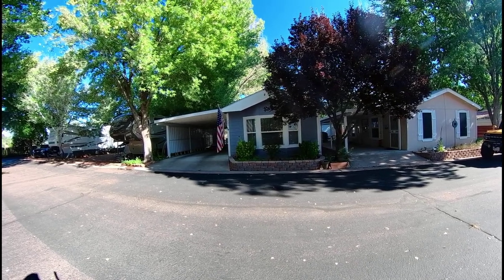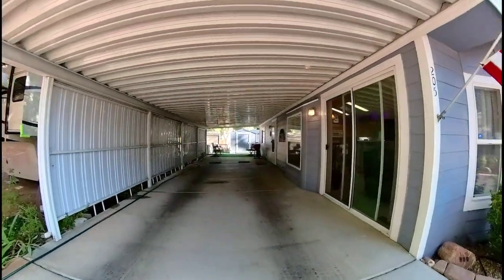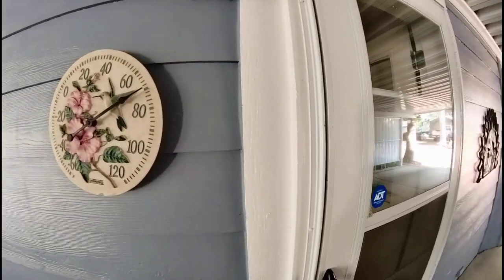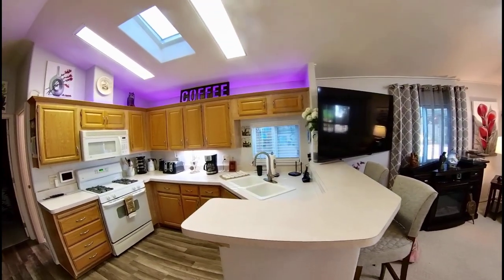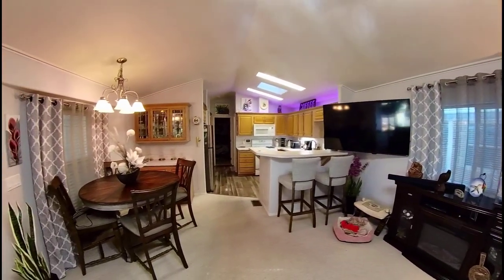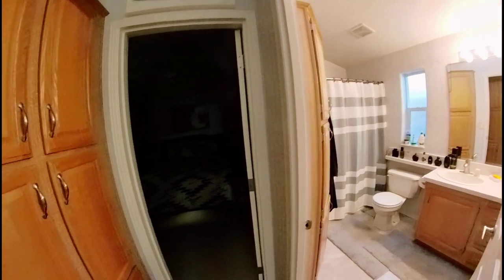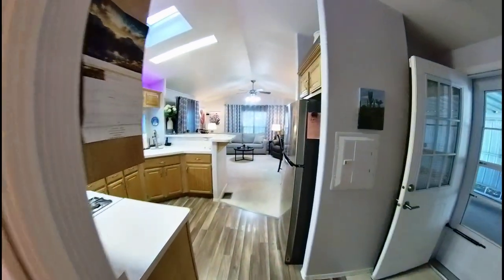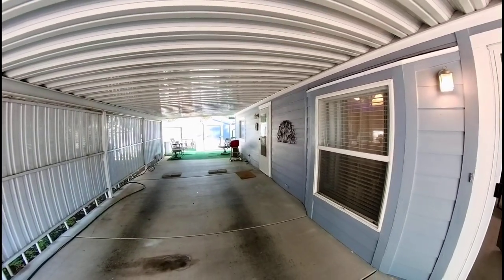Lamp Lighter RV Park-Pride of Ownership- 55@paradiseranchrv THIS CAN BE YOURS NOW!!!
16x40 Resort Model in the award winning Lamp Lighter RV 55+ community. This exceptionally maintained home has a large 2 car covered carport, large wooden deck area, tough shed, mature trees and a garden area. The home has new interior and exterior paint on the cement board siding, gutters and the carport to home has been recently sealed. In the spacious open concept home you will find new laminate floors in the kitchen, new faucets in the kitchen and bathroom, breakfast bar, 2 skylights, oak cabinets, sliding glass door, desk area, propane stove, new SS fridge and more! The $484/mo rent space includes water, sewer, garbage, basic cable (approx 100 channels), access to the extra large club house, billiards room, dance hall, laundry, card room, walking trails, fenced dog run and MORE!
Window coverings do not convey. Security system doesnt convey 1 Hour notice Minimum. Dog 'Mia' will be kenneled for all showings Chattel ONLY